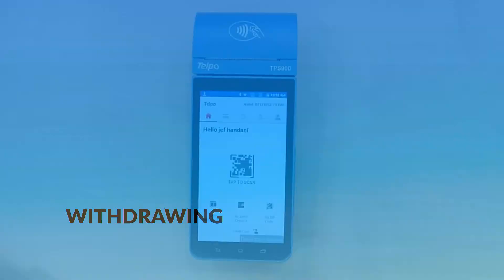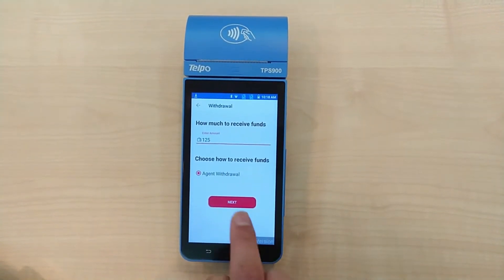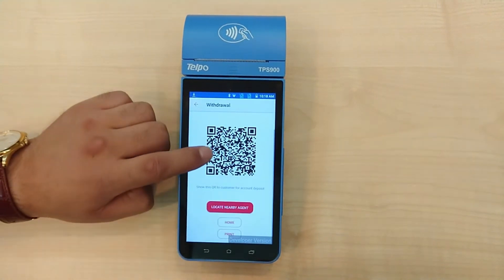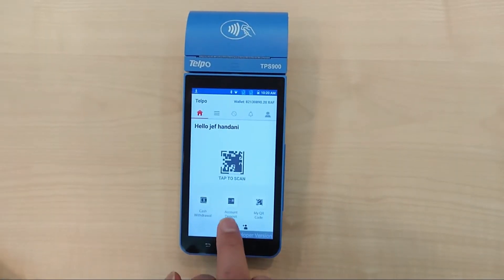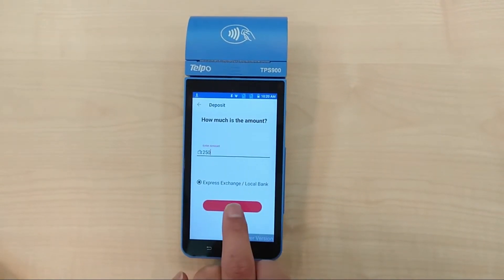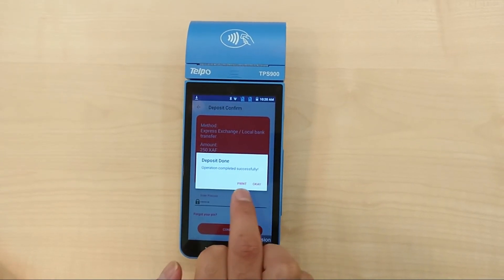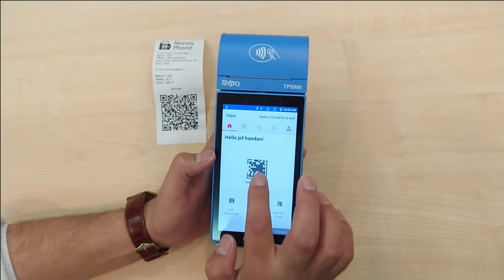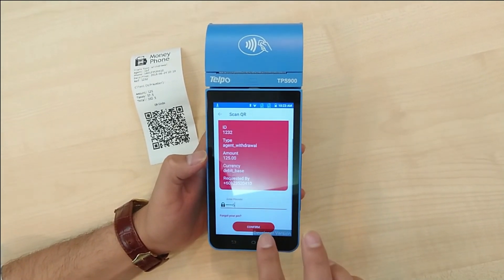Android Payment Device WPOS3 Smart POS terminal, Thermal Printer Coding Test + Source Code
In this video we are demonstrating the android smart POS terminal thermal printer coding result.